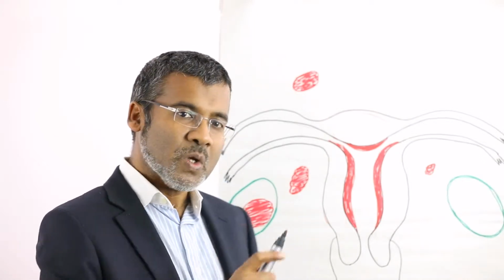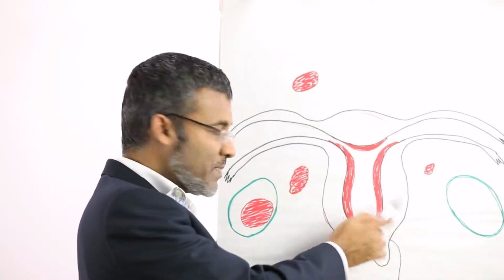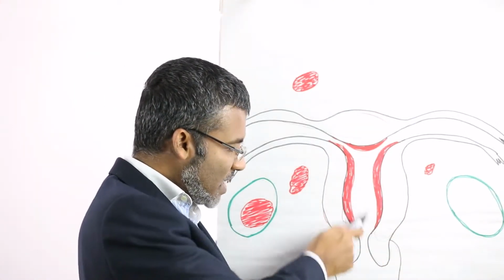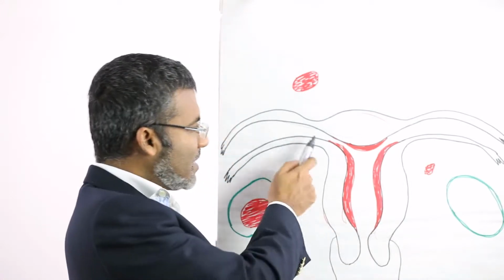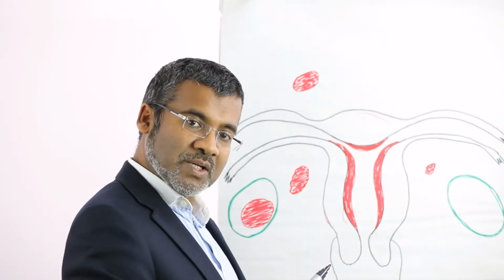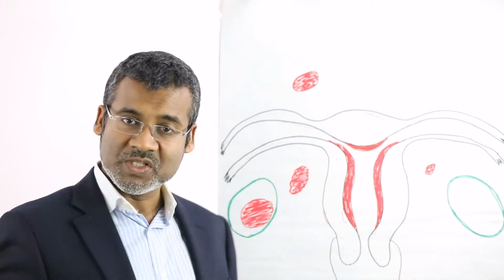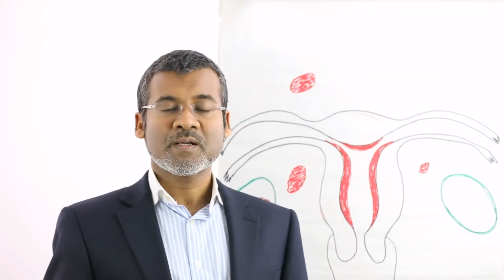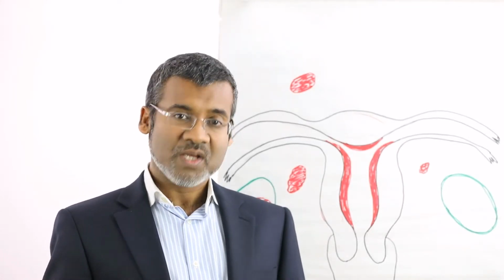CARE Fertility - Endometriosis Explained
CARE Fertility - Endometriosis Explained. Professor Arri Coomarasamy from CARE Fertility Birmingham explains the symptoms and treatments for Endometriosis available from CARE Fertility.